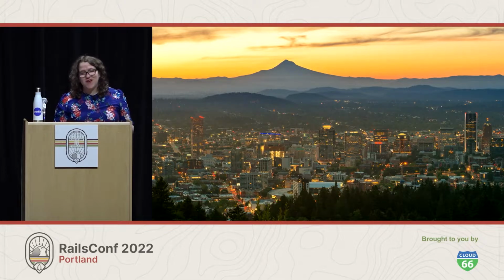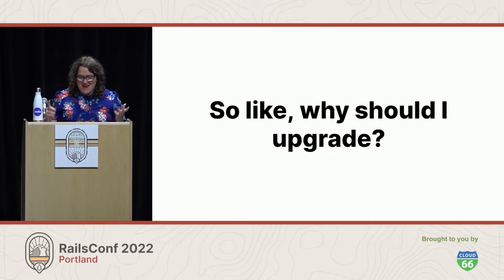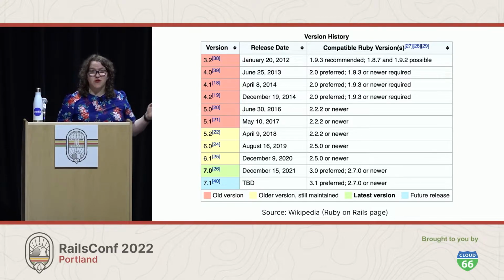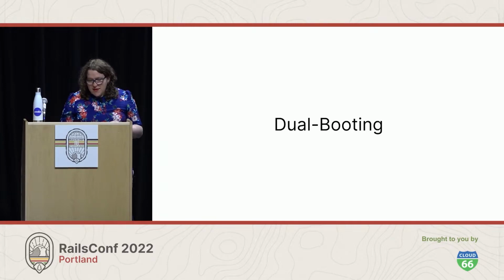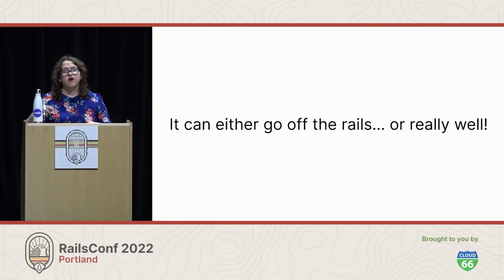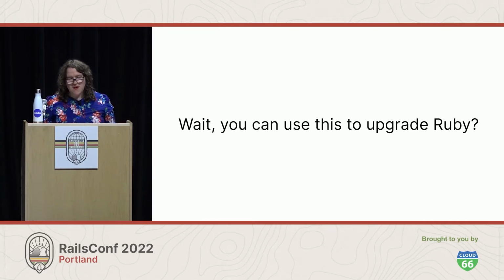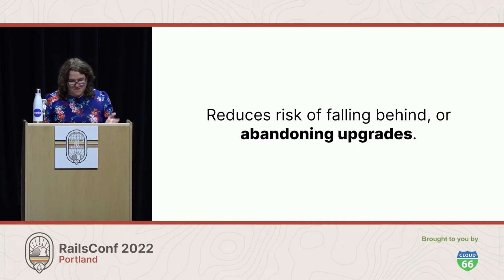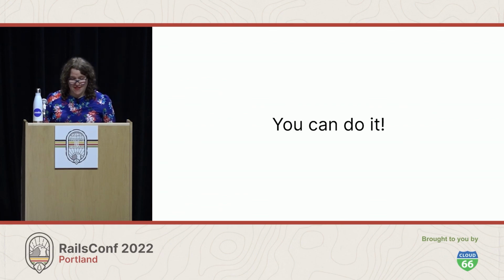RailsConf 2022 - Upgrading Rails: Everyone can do it and here’s how by Andrea Fomera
Ever felt overwhelmed when figuring out how to upgrade a Rails app? Unsure where you should begin? We’ll talk about how upgrading should be treated as a feature, and how you can get buy-in from management for upgrading Rails. Have you heard about how GitHub or Shopify uses dual-booting to run two versions of Rails at once and wondered how that works? We’ll talk about three approaches you can use to upgrade your app. You’ll leave this talk with takeaways you can put into practice for your next Rails upgrade.